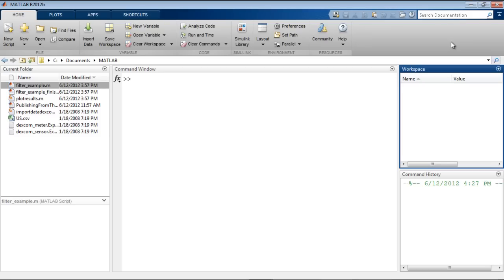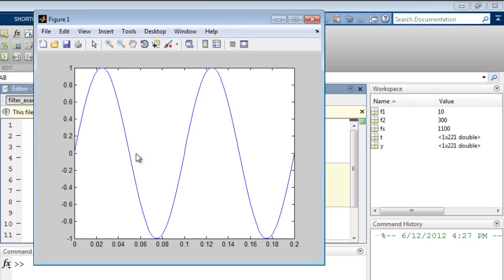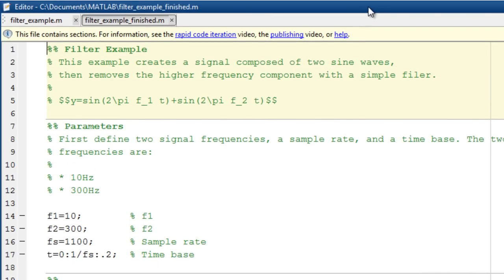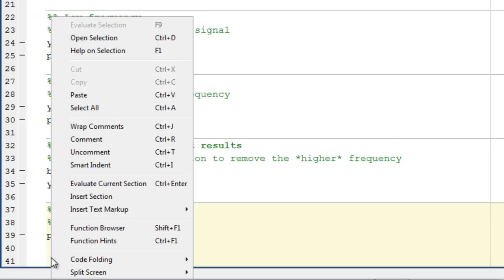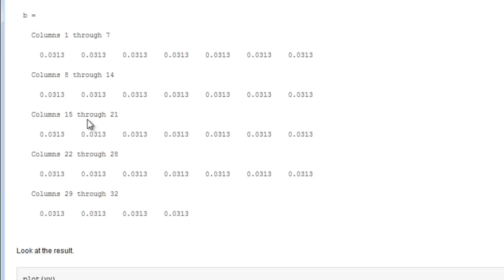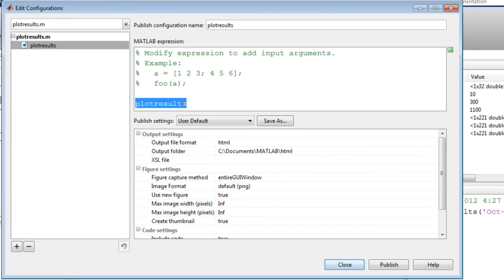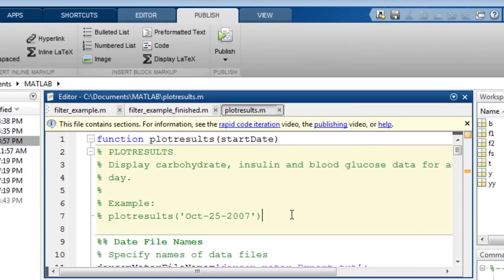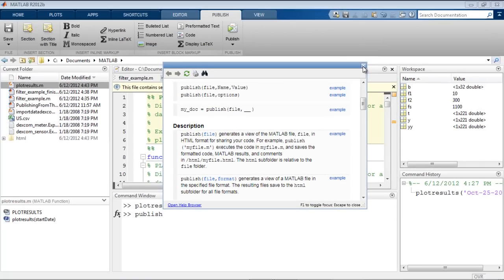Publishing MATLAB Code from the Editor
Share your work by publishing MATLAB code from the MATLAB Editor to HTML and other formats.